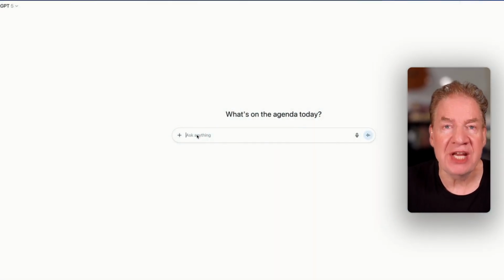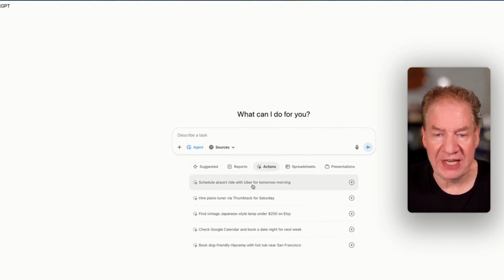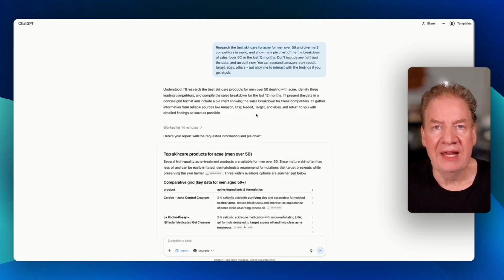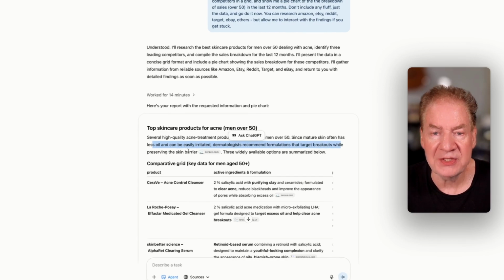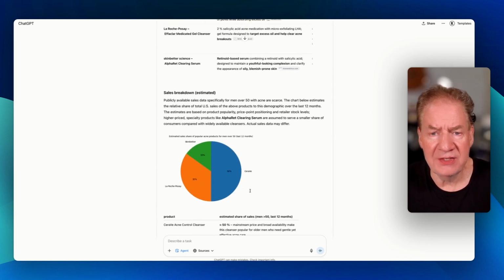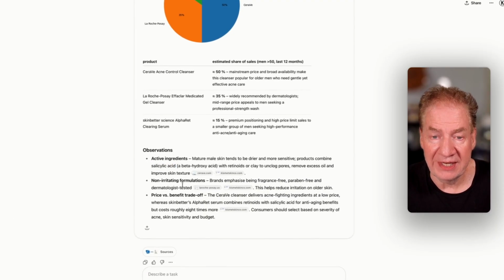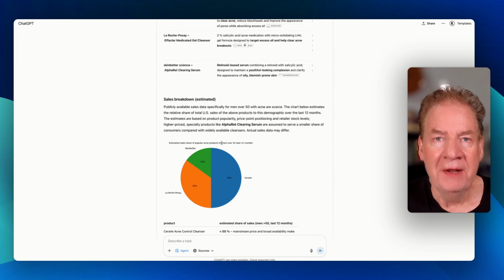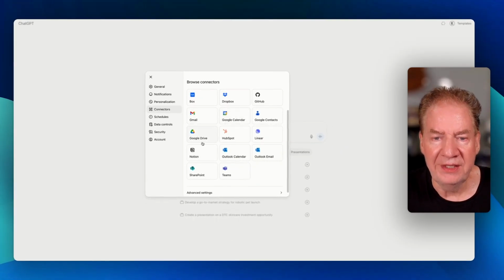How I Cut My Workload 50% With ChatGPT Agent (And You Can Too)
✅ 3 THINGS I LEARNED SCALING THIS BUSINESS FROM ZERO TO $1M IN 20 DAYS
✅ NEW!

In this in-depth tutorial, you’ll discover how to use ChatGPT’s powerful Agent Mode to automate competitor research, analyze market trends, and create data-driven reports in minutes instead of hours.

Learn how to build smarter prompts, generate charts and grids with real insights, and leverage AI to stay ahead of your competitors.

Here's the link to watch on my YouTube Channel.

You’ll see step-by-step how to:

✅ Use ChatGPT Agent Mode to perform deep market research automatically

✅ Analyze competitors and product sales without manual searching

✅ Create visual reports, charts, and actionable insights fast

✅ Save time on repetitive research tasks and focus on strategy

✅ Boost productivity using AI tools built for entrepreneurs and marketers

Whether you’re an entrepreneur, business owner, marketer, or anyone looking to scale smarter, this ChatGPT tutorial shows you how to use AI to work faster, stay competitive, and make better decisions.

If you’re ready to stop wasting hours on research and start leveraging AI for productivity, automation, and growth, this video is for you.